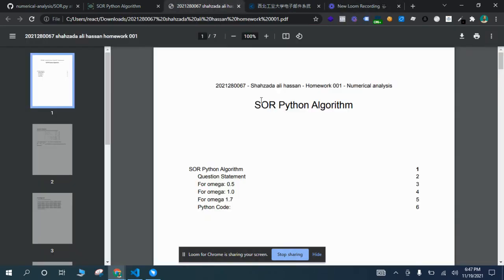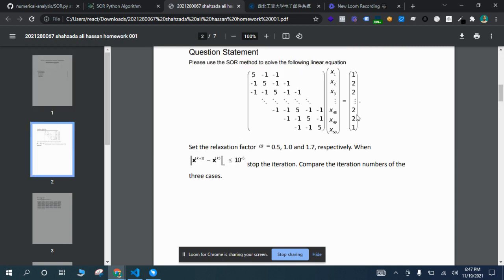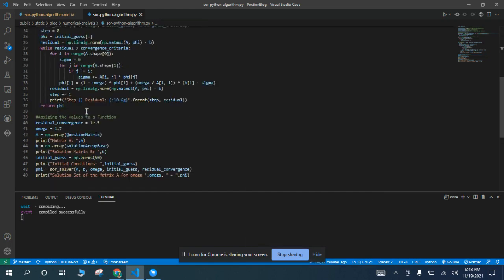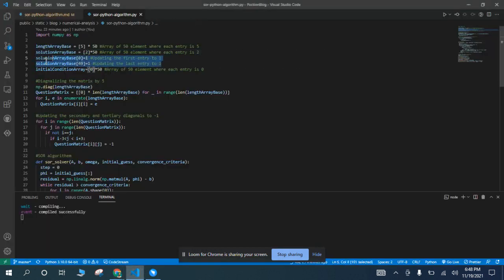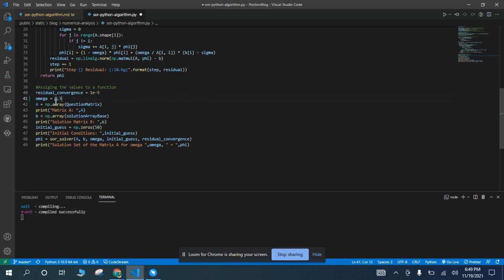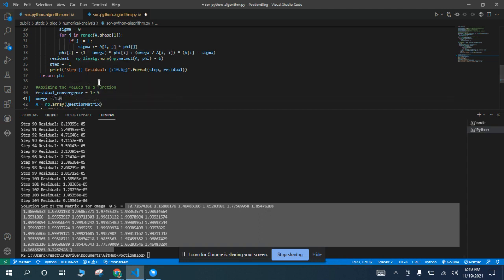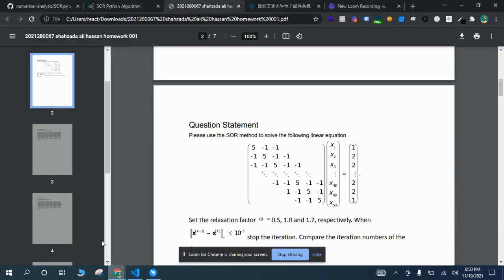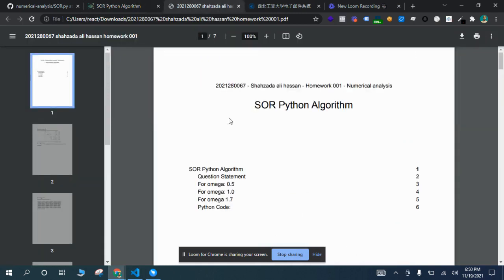SOR Python Algorithm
The homework 001 for the SOR algorithm, python Version 3.10, and NumPy Version 1.21.4

-hassan